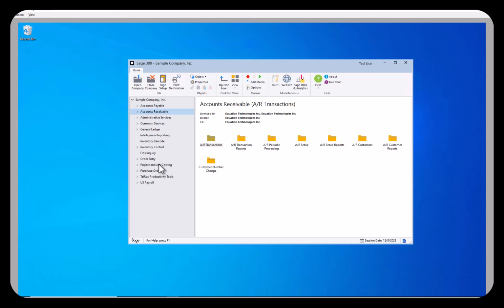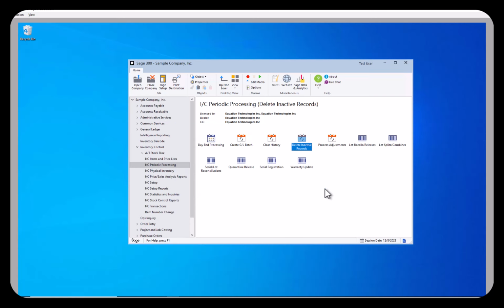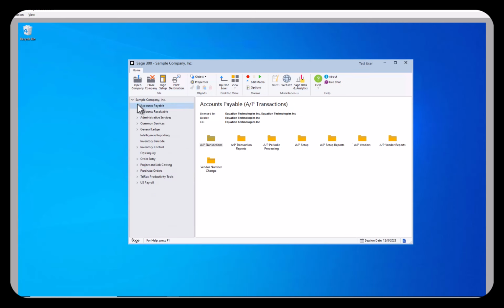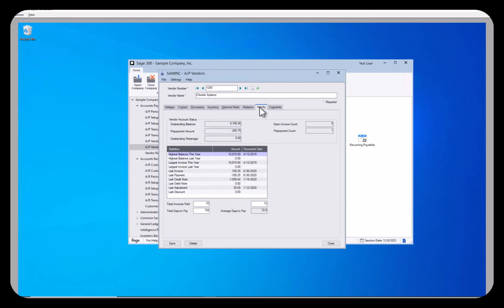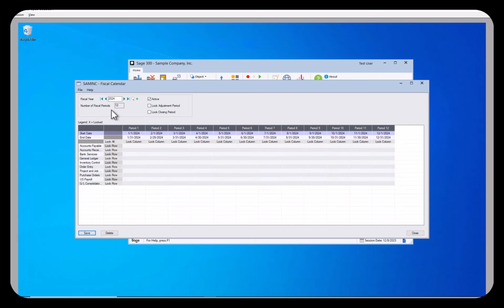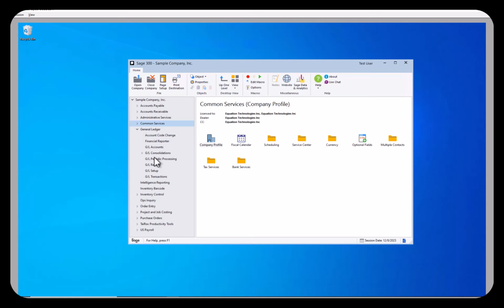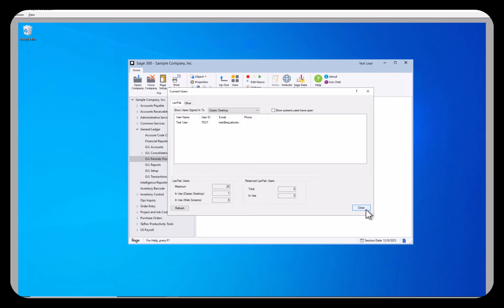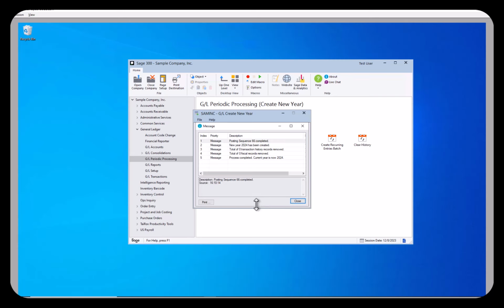How to Create New Year in Sage 300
How to create a new year in Sage 300. Contact Equation Technologies for your Sage support needs. Year end processing and other training videos can be found at the bottom of the following